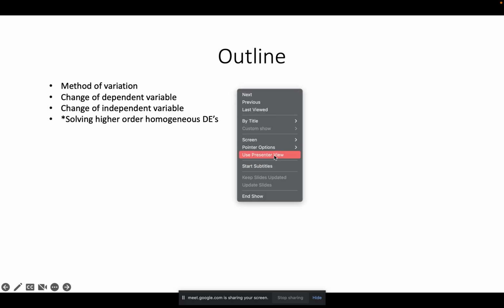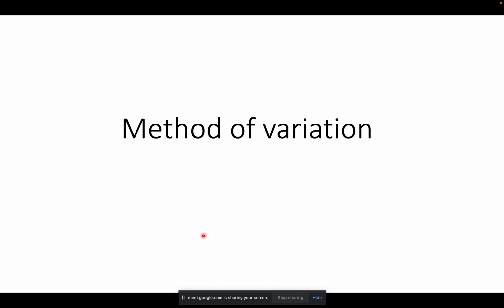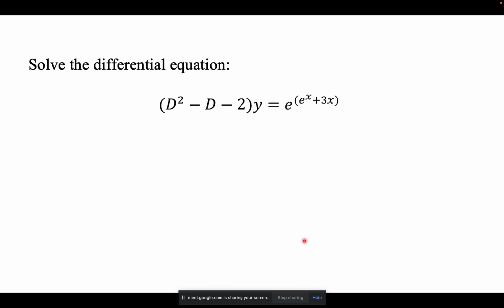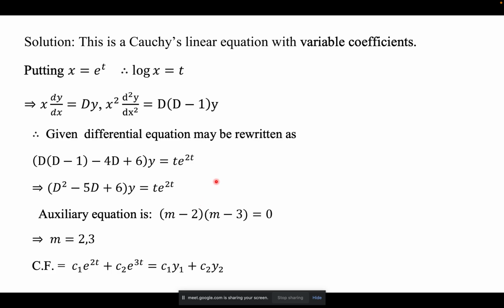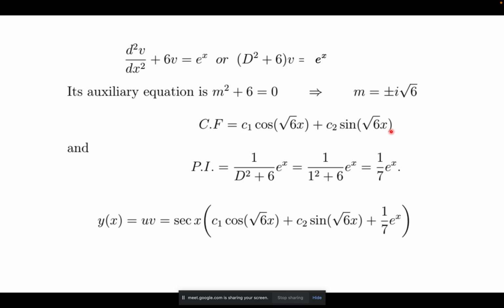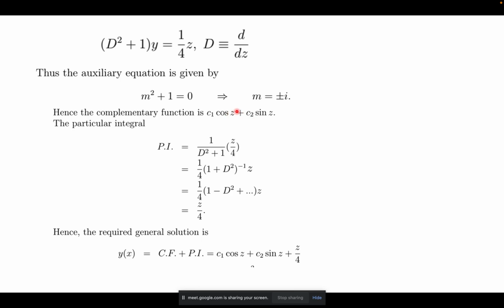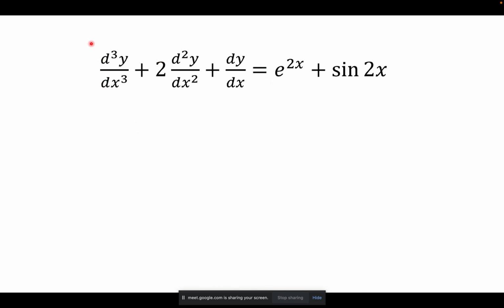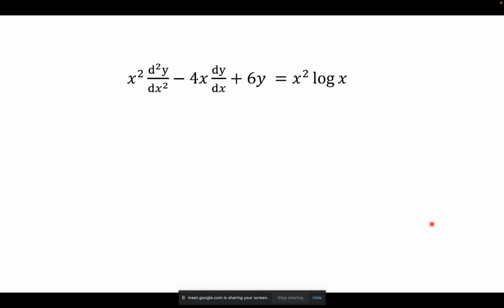NPTEL -Mathematical methods week 3